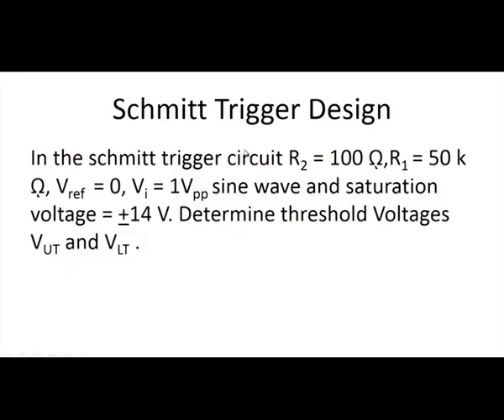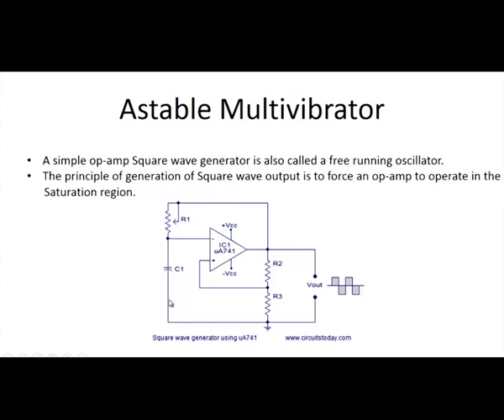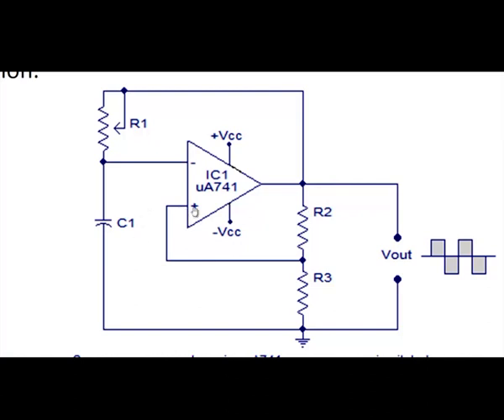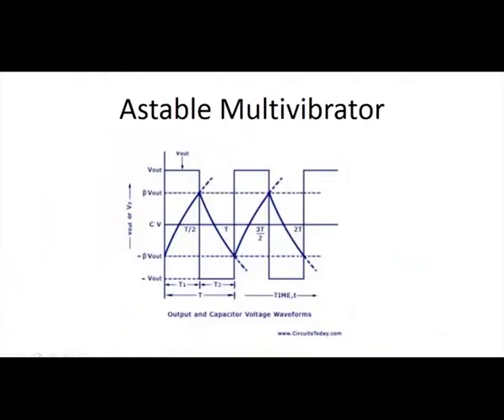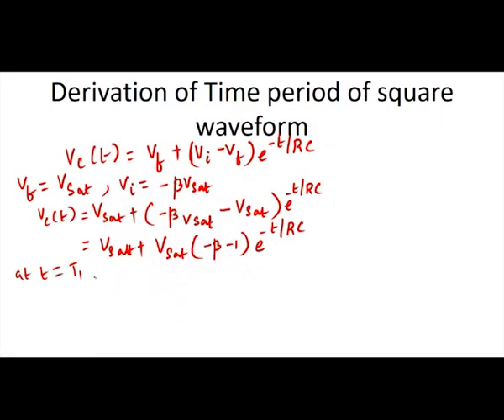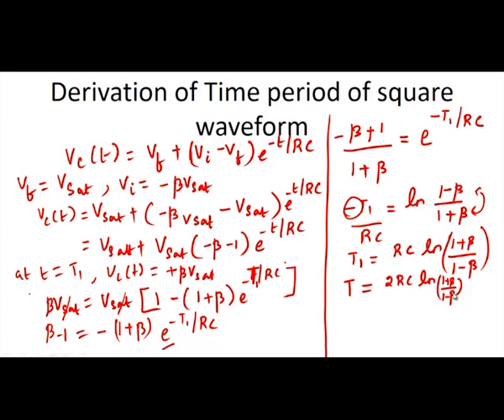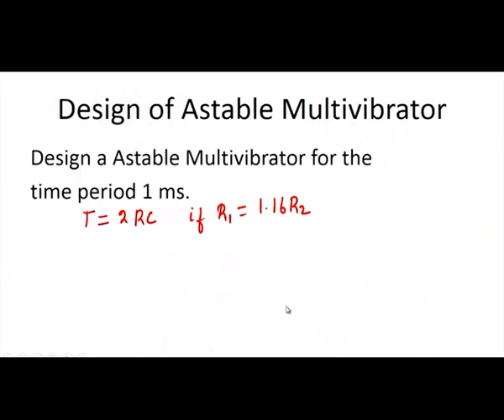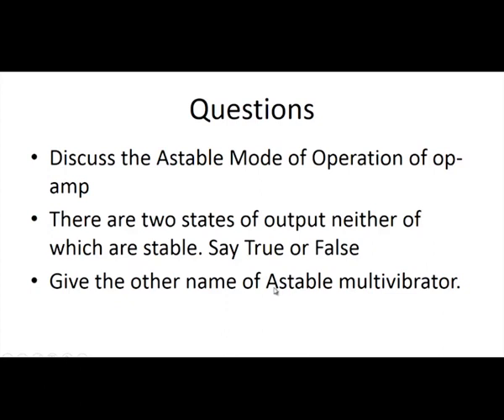Schmitt Trigger Design-Part-13